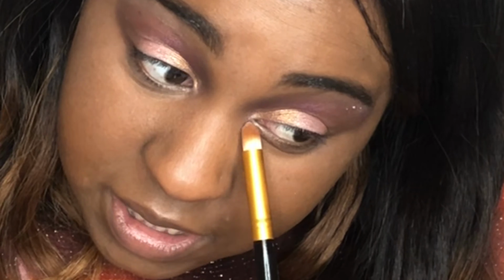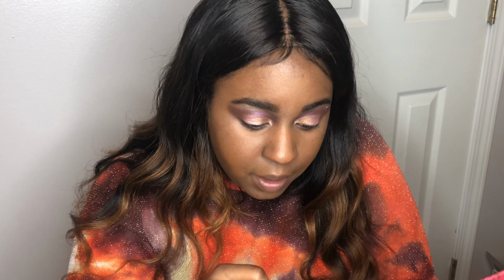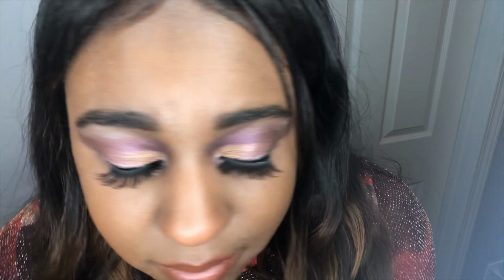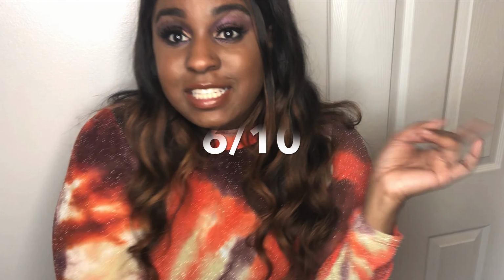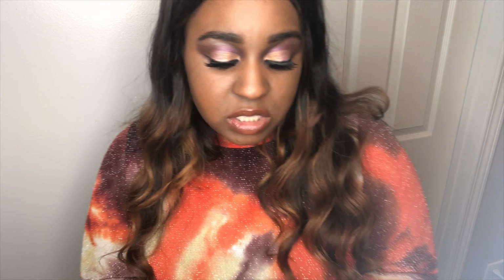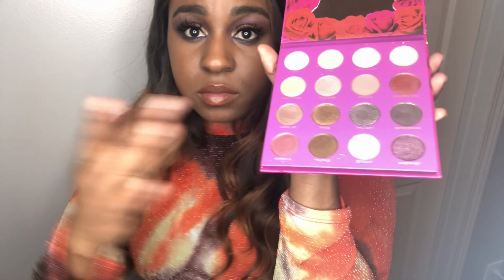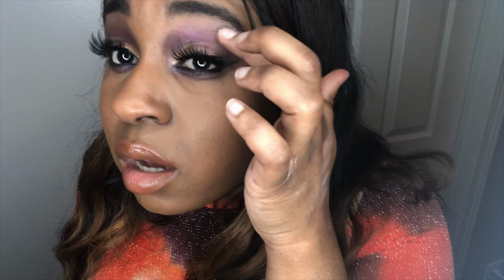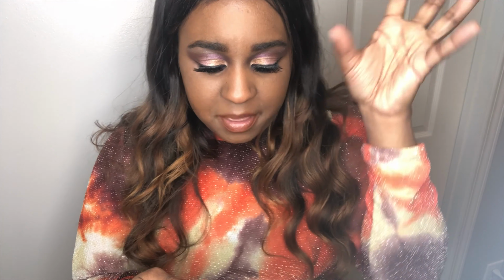SHIRAHVEMBER DAY14: Velvet Rose Color Story Palette Review! Yay or Nay?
You guys loved my other reviews so I’m back at it again with a palette review. Check out this Velvet Rose Color Story palette that I got from Target. Have you tried it before? What’s you favorite shadow from this palette?

Hit up @liltunet for beats too!